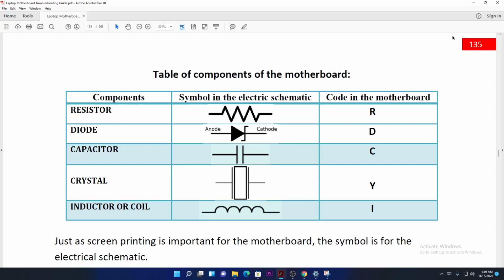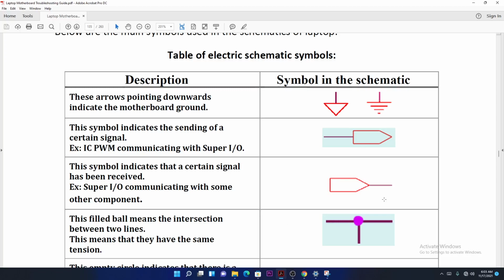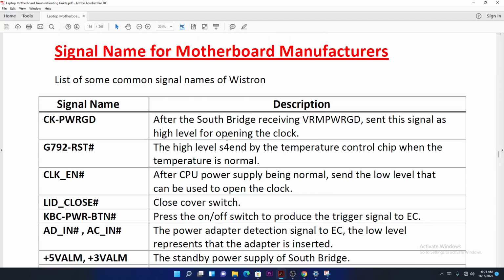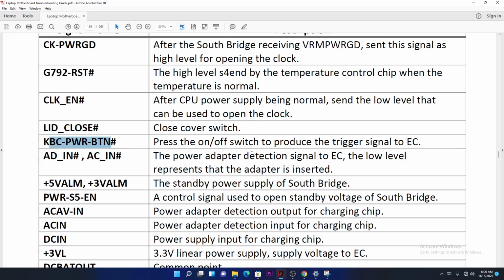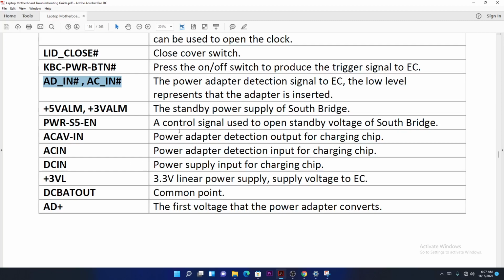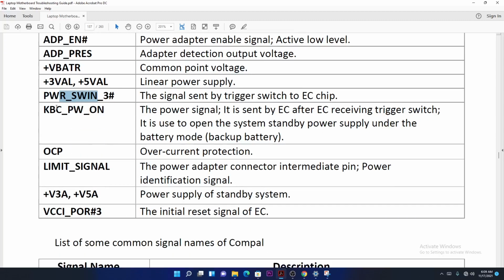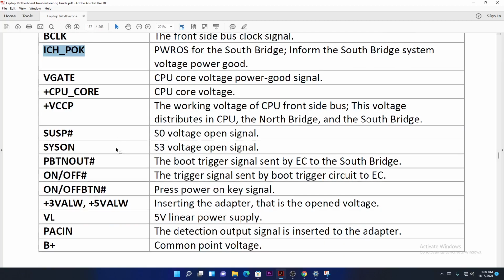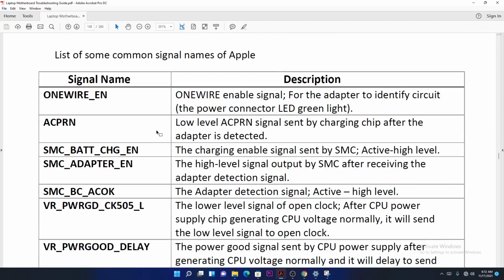Laptop motherboard Signal names